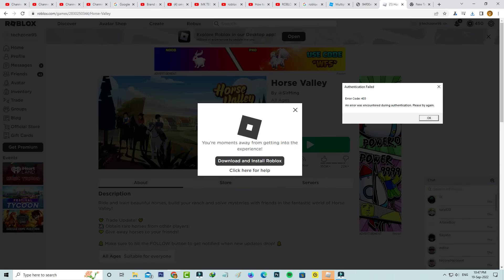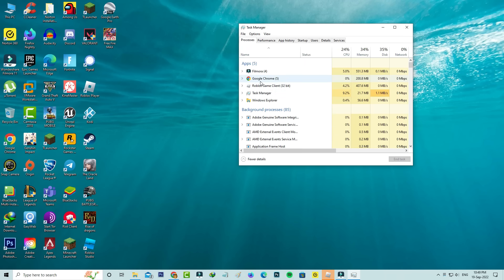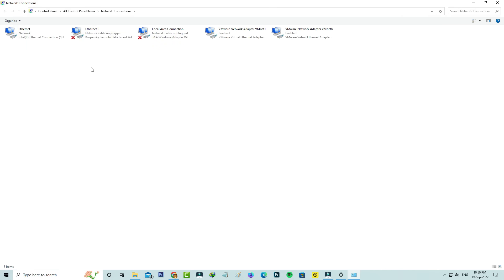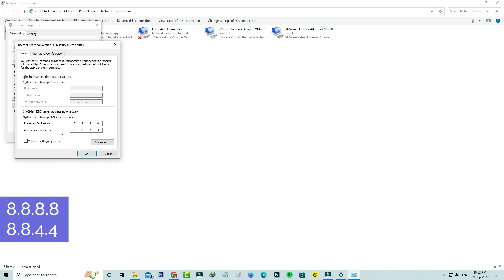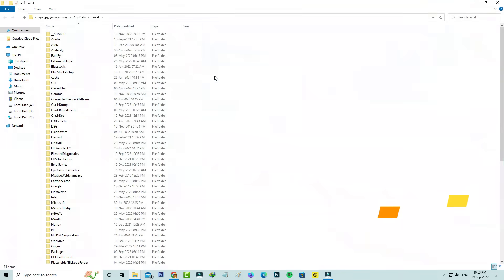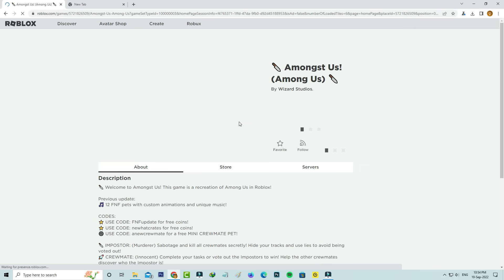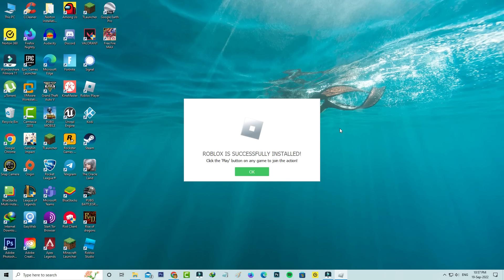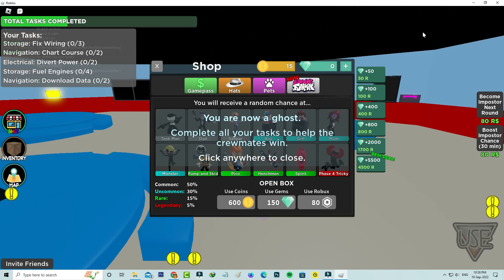Fix roblox authentication failed error code 403 an error was encountered during authentication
This tutorial is about how to fix an error was encountered during authentication please try again roblox authentication failed error code 403.

At same time this 2023 released solution also works for windows 8,win 8.1 and windows 11 based laptop and desktop.

But if you have a mac based macbook or macbook air,don't try this method.Because it not works for you.

This video has english subtitle at same time you can translate to cara mengatasi,hatası çözümü,como arreglar el,codigo de and nasıl düzeltilir languages.

Today i get the following one error notification when i try to joining game in roblox :

Authentication Failed

An error was encountered during authentication.Please try again.

OK

How to solve error 403 roblox studio :

1.One of my subscriber ask to me,what does it mean and how to fix this issue?.

2.Some time this is occurs due to dns server not responding.

3.So very simple method to fix this error is,just change your dns address to i mentioned one.

4.And also delete that roblox player folder.

5.After you delete that folder,and one time download and install that roblox app on your device.

6.So i hope if you follow this simple steps,finally this problem is solved in permanently.